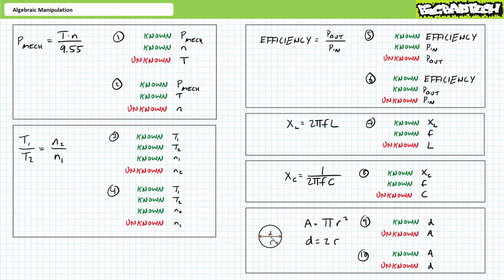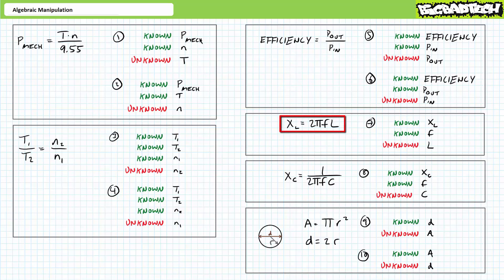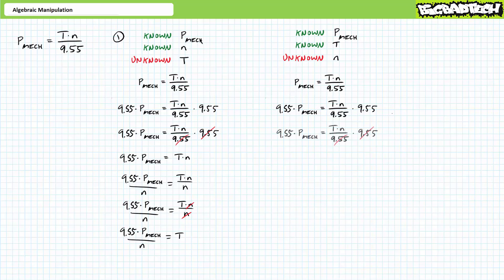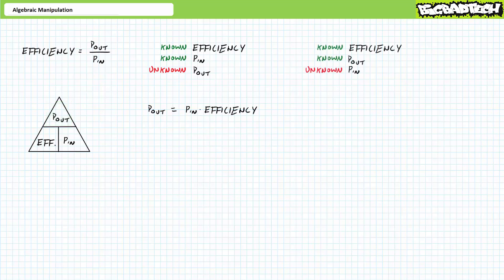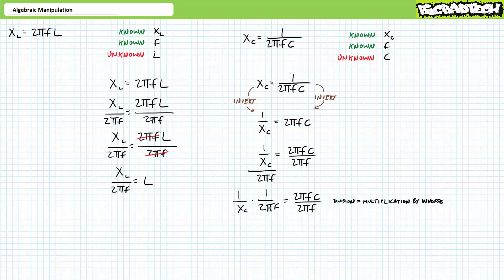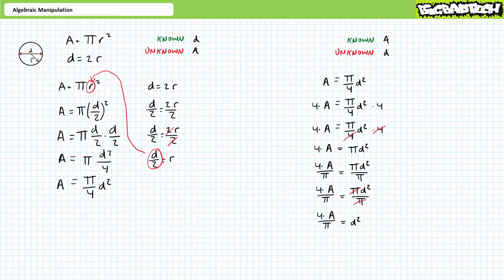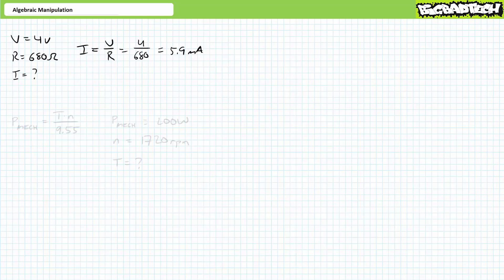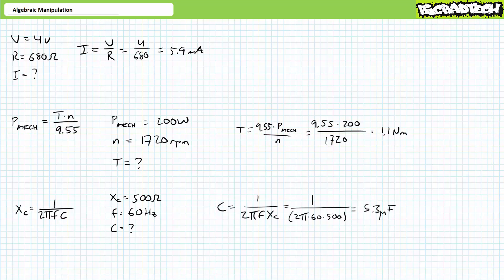Algebraic Manipulation (Part 2 of 2)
In this lesson we'll review the process of algebraic manipulation whereby known properties are used to solve for unknown properties. (Part 2 of 2)